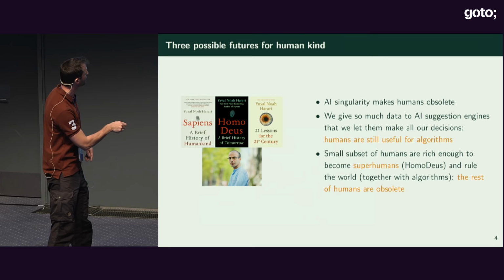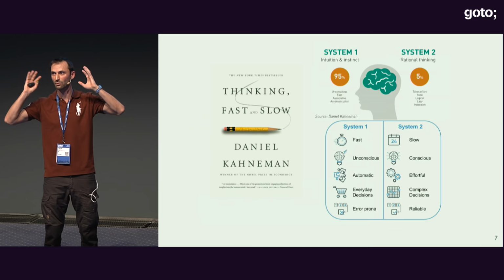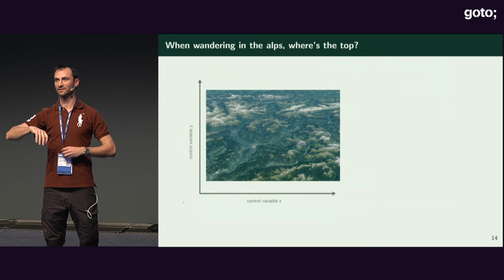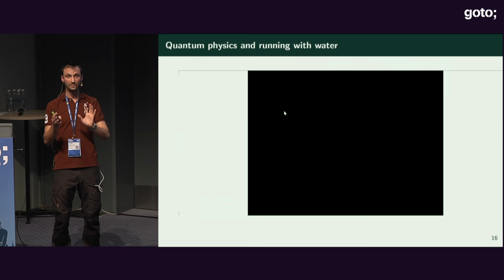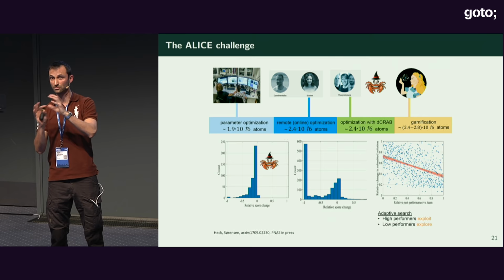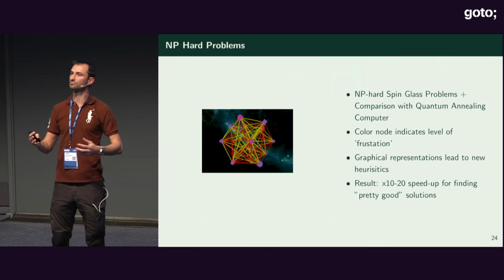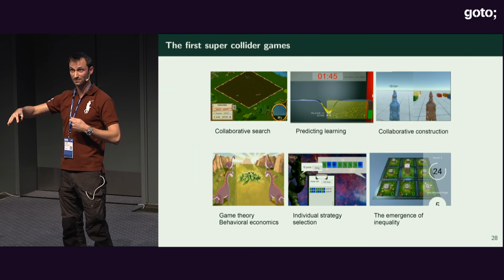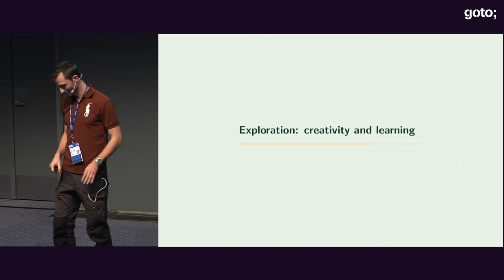Beyond AI • Jacob Sherson • GOTO 2018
Jacob Sherson - Associated Professor, Center for Community Driven Research, Department of Physic and Astronomy, Aarhus University

ABSTRACT
Using games to create human-machine intelligence
Artificial intelligence (AI) is a field in rapid development and there is almost daily news reports about how AI has revolutionized yet another industrial domain. Some researchers claim that within a few decades we will reach a so-called singularity in which computer intelligence will surpass human capabilities in all domains. Other AI-researchers, however, maintain that we have still far from understood the human ability to reach fast, intuitive and correct decisions based on often seemingly too little data. They believe that the future job market will rely heavily on such insights in developing hybrid forms of human-machine intelligence.
In the scienceathome.org project, we have developed games allowing so far 250,000 players to contribute to research in quantum and classical physics, mathematics, chemistry, behavioral economics, corporate management, psychology and cognitive science. We believe that this wealth of data from human individual and collective problem solving holds the key to understanding and further exploiting human uniqueness.
Apart from AI, the digital 21st century also poses a democratic challenge [...]